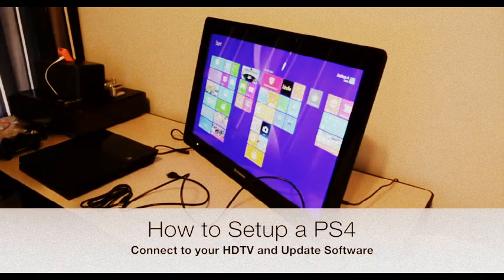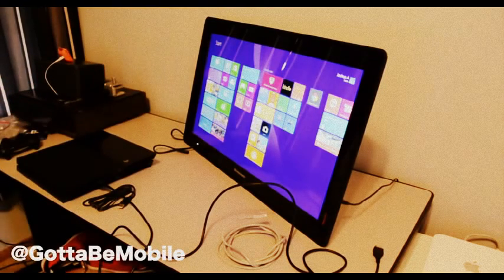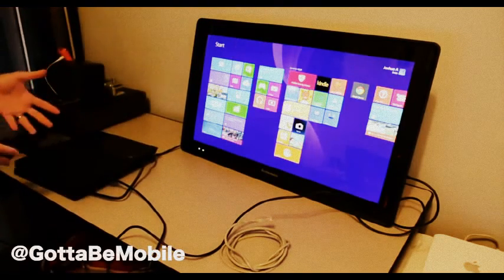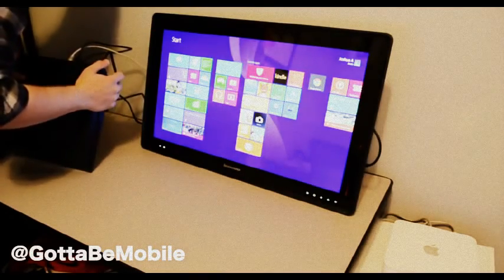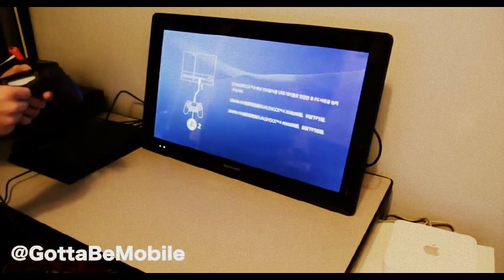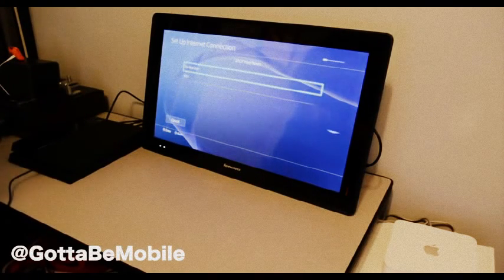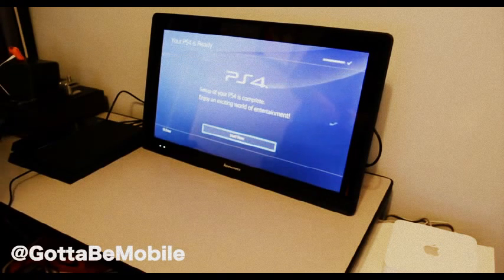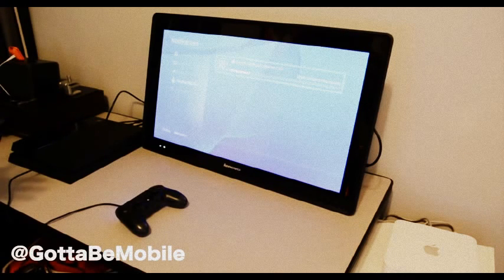PS4 Setup Guide